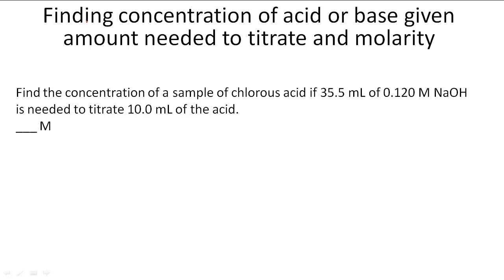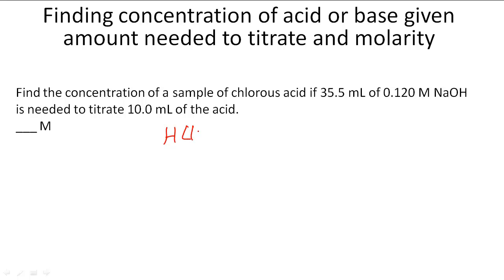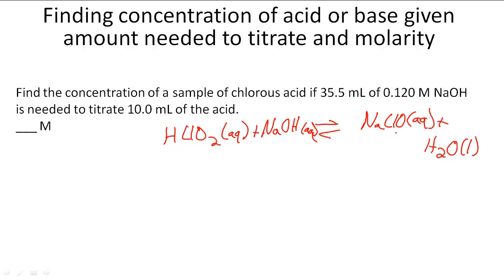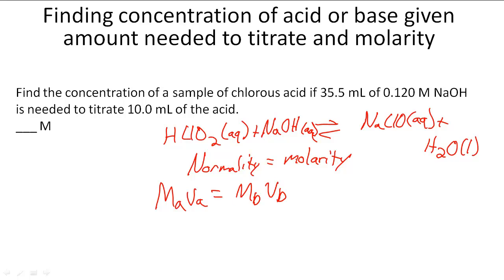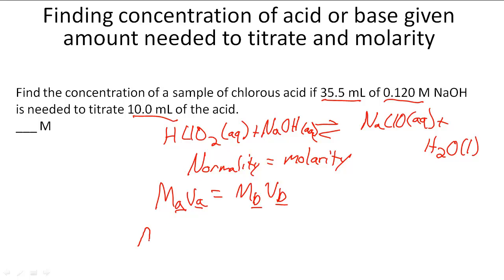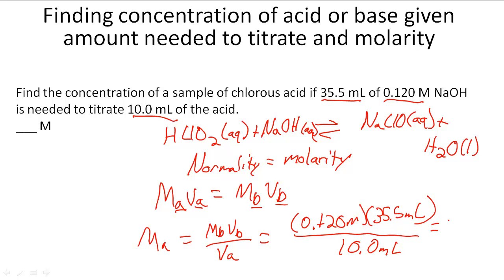Finding concentration of acid or base given amount needed to titrate and molarity